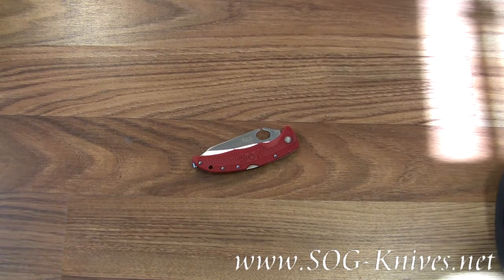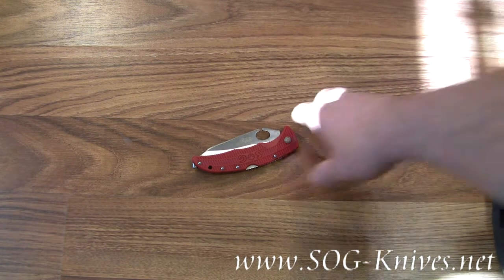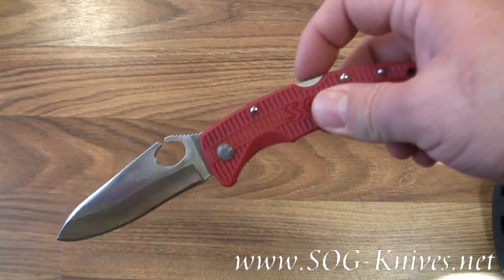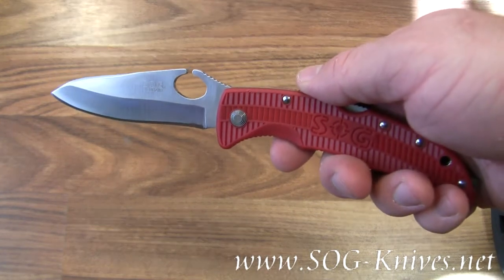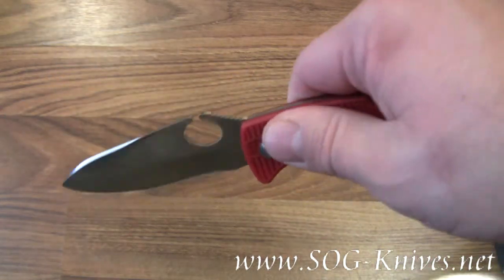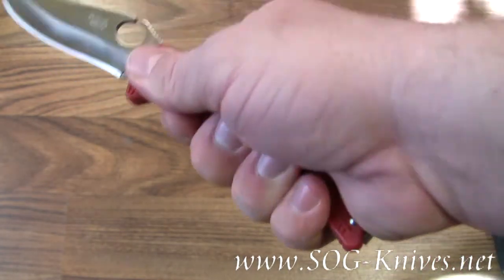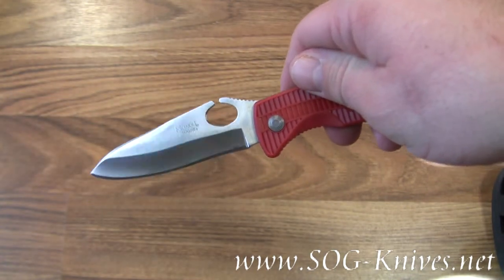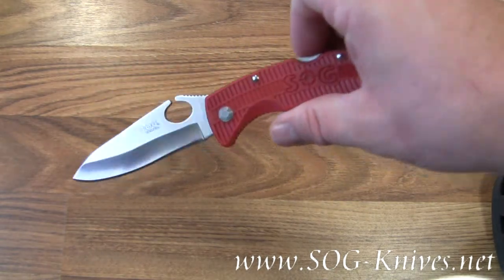SOG SOGzilla Fine Edge Red Knife RSP-21 Demo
The larger design of the SOG SOGzilla series of knives, the RSP-21 is 8.54 inches long in the open position with a blade length of 3.8 inches. The colorful red handle lies over steel liners and is constructed of glass reinforced nylon. Rest assured that you will enjoy a strong, comfortable grip thanks to the unique texturing of the handle. The 8Cr13MoV steel constructed straight blade is completed with a satin polish finish. Discreetly carry your SOGzilla with the reversible low-profile clip.